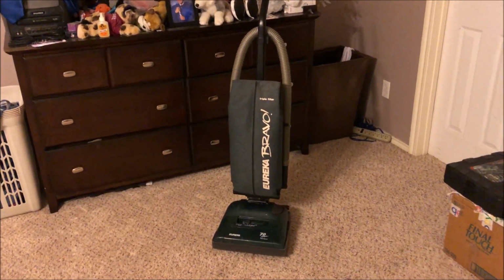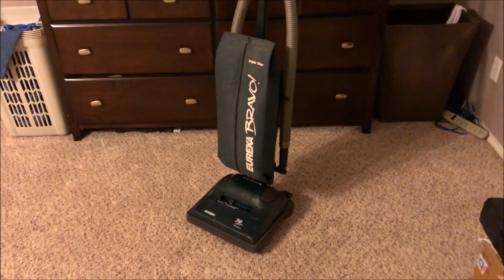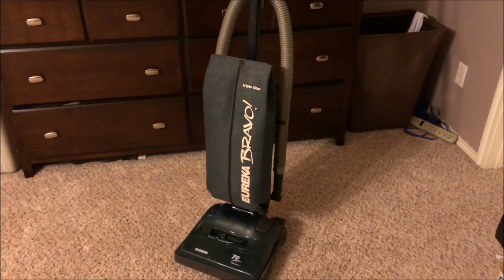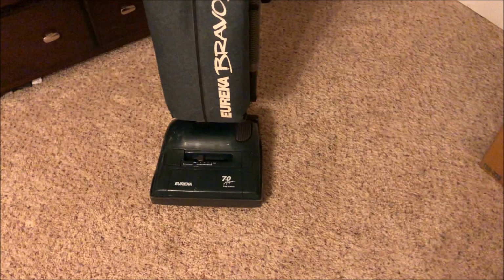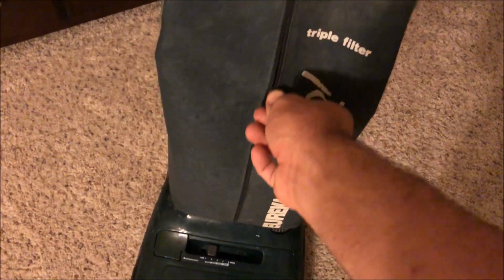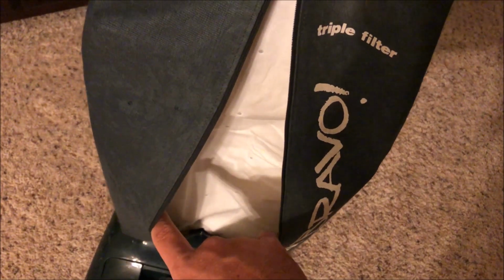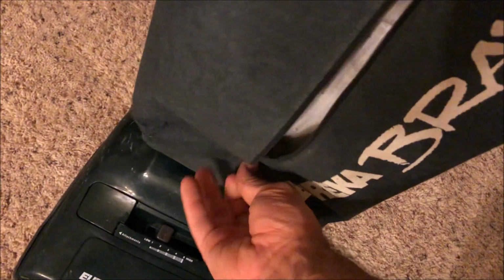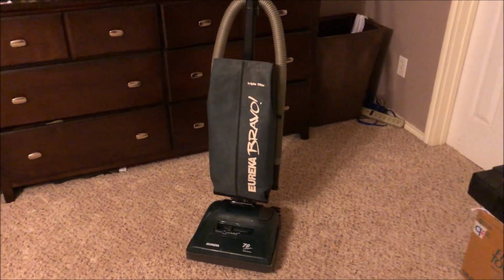Eureka Bravo 9206 First Test run.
Here's a new project that I've been working on these past couple of weeks, a Eureka Bravo upright vacuum.  I've been wanting to get one of these for the longest time possible after owning so much Hoover Elite vacuums, so I wanted to see how the Elite's direct competitor stacks up.  Unfortunately this one had bad motor bearings when I first got it, so I decided to have this be an opportunity to be my first motor rebuild project.  I ended up replacing one of the motor bearings (at least the one on the left side of the motor), the other bearing was riveted into the motor housing by the fan chamber so I couldn't replace that one for the time being, so what you're seeing now is me giving it a first test run before tearing it back down to replace the other bearing by the fan chamber, unfortunately that led to me breaking off the riveted portion where the bearing sits because the bearing was actually rusted into the riveted portion.  I have since bought a new section of the fan chamber housing (luckily I was able to find one NOS on Amazon) and later when I buy a new fan impeller for it, I will then put it back together and it'll be a complete vacuum that runs like new.  Note: I originally planed for this video to be a full house vacuuming but I had to abandon ship since the motor was making too much noise as it heated up.